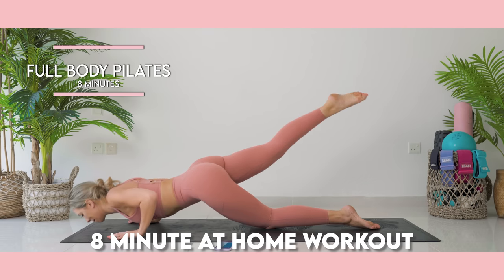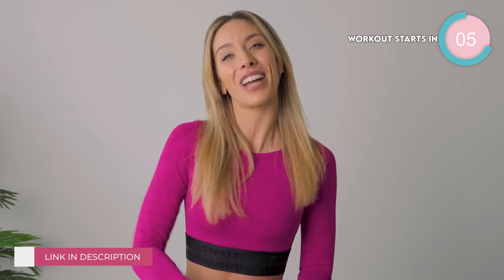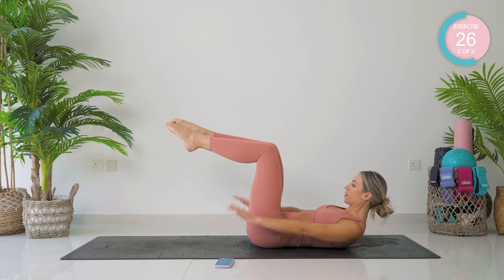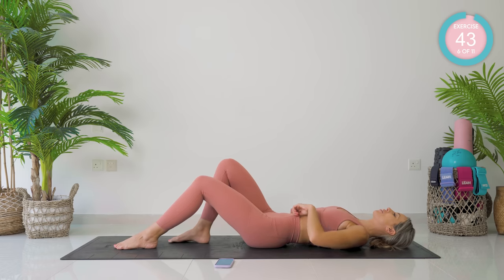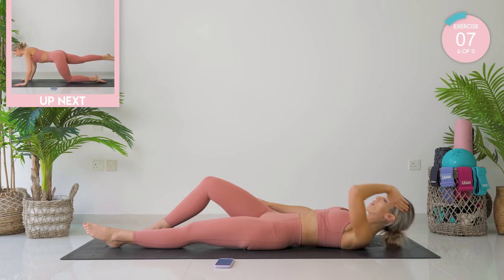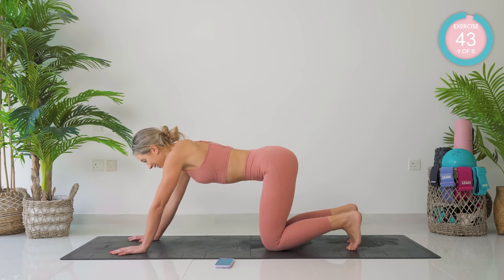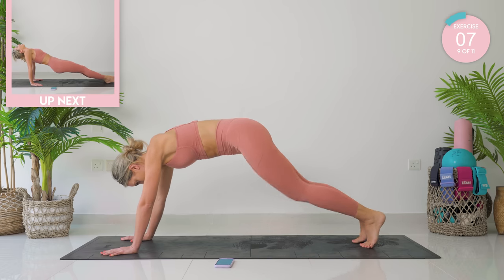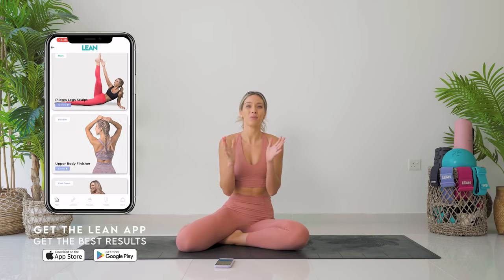FAT BURN FULL BODY PILATES WORKOUT 🔥 Sculpt an Hourglass Body | 8 min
This fat burn full body pilates workout challenge will help burn fat with no equipment needed. It's an  8 minute at home pilates workout packed with upper body and lower body exercises that sculpt and lose body fat. These exercises will target your abs, booty, legs and muscles you didn't even know you had until you feel them burn. For the best full body fat loss results, do this with my longer fat burn workouts on the LEAN App and healthy nutrition.

🔥 Join the LEAN Summer Method! 🔥 Get access to a structured 8 week guide, personalised meal plans, hundreds of recipes, and so much more right at your fingertips! Get the best results on the LEAN App

Get Infinity by Jaymes Young and over 1M + mainstream tracks

License ID: EJ6VdnMzBRj

0:00 Intro
0:44 Exercise 1 of 11
1:32 Exercise 2 of 11
2:17 Exercise 3 of 11
3:02 Exercise 4 of 11
3:47 Exercise 5 of 11
4:32 Exercise 6 of 11
5:17 Exercise 7 of 11
6:02 Exercise 8 of 11
6:47 Exercise 9 of 11
7:32 Exercise 10 of 11
8:17 Exercise 11 of 11
8:47 Outro

1. Being in calorie deficit
2. Cardio/ HIIT workout (I often call these Fat Loss/Burn workouts on my channel)
3. Resistance training and specific muscle targeted workouts. To strengthen and develop specific muscles.